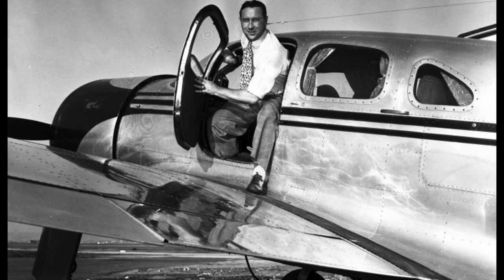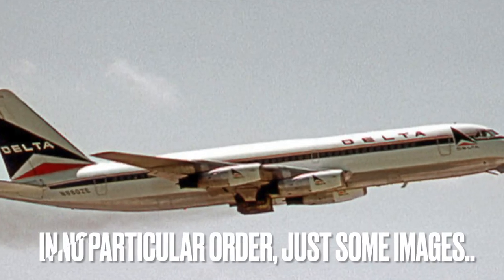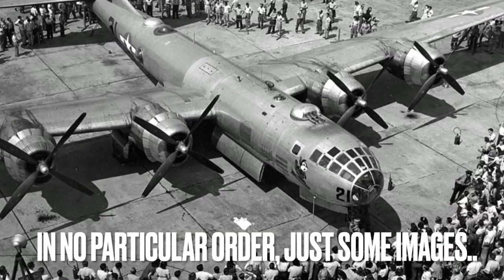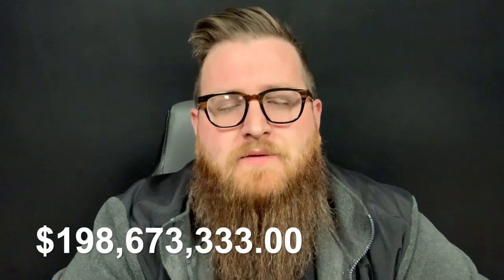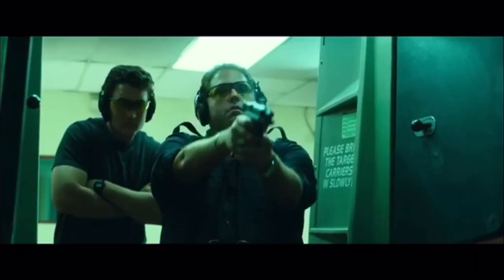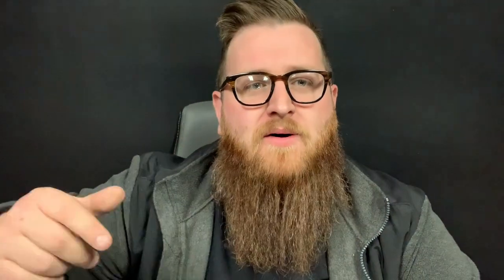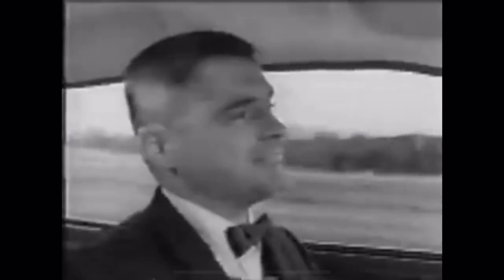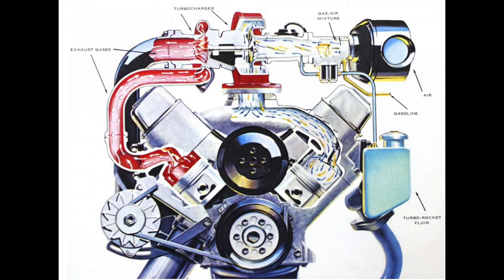History of Garrett Turbochargers | How Caterpillar, John Deere, Oldsmobile & planes? got BOOSTED.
You likely have heard of Garrett Turbochargers, but did you know that Garrett was an actual guy?  And did you know that he actually made parts for planes that helped win World War 2?  Well, sit down and listen to me ramble for 12mins.